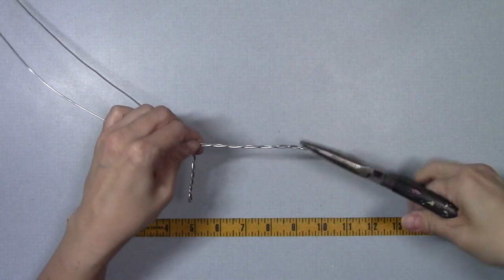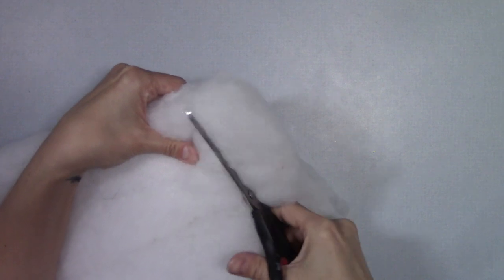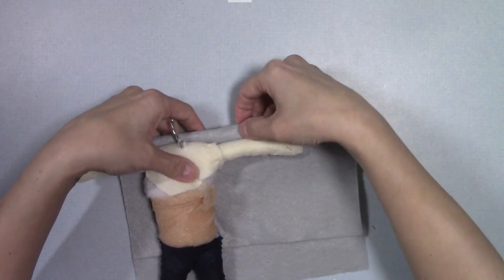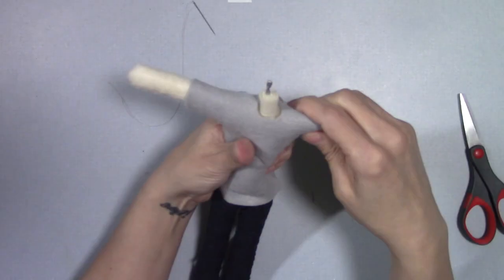Stop Animation Class Trailer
I'm so happy to share with you that I've published my first class on Skillshare! If you're not familiar with Skillshare, it's an online learning community with thousands of classes in design, business, tech, and more. My class is "You are a Puppet: Create a Stop Animation Puppet of Yourself."

Most classes require a paid subscription, but I'm publishing this class for free. Early traffic is very important to the success of new instructors, so I would very much appreciate it if you could view my class, and if you like it, give it a positive review.

If you sign up for a premium membership, I get a little bonus if you use this link, but right now views and positive reviews are more important to me.